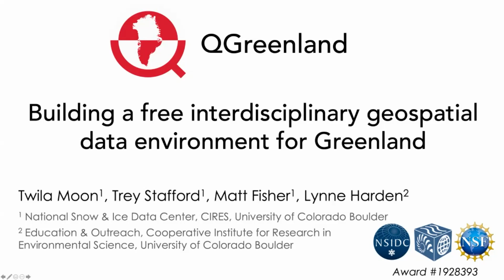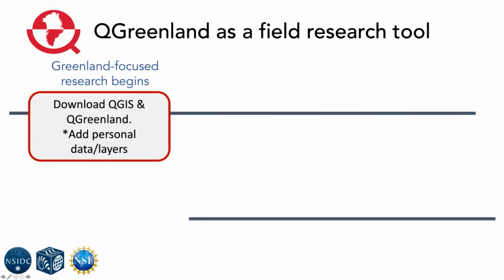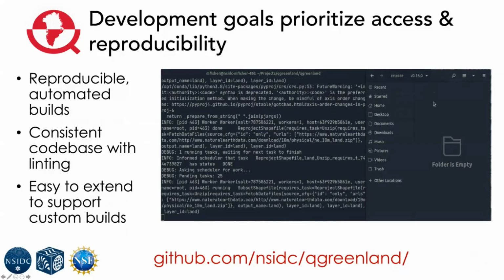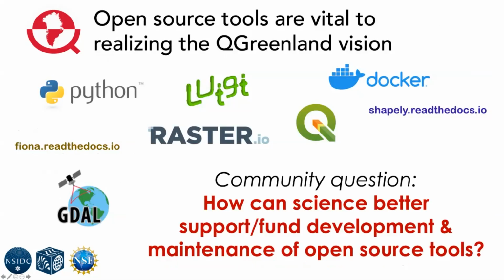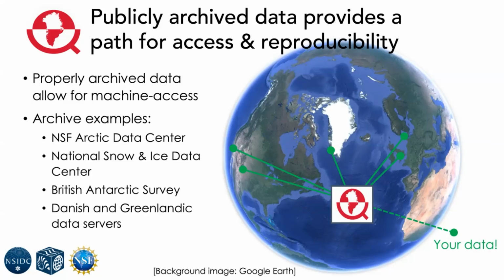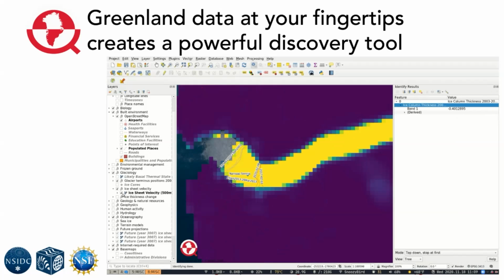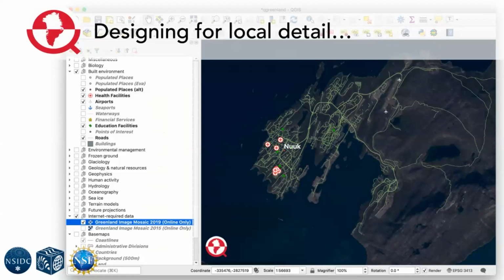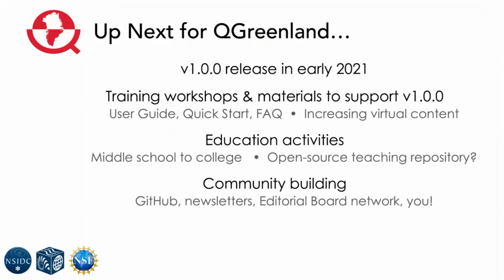AGU 2020 Presentation Recording (prelim)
This QGreenland video was recorded as a presentation for the 2020 American Geophysical Union Fall Meeting. The final version created by AGU will have subtitles, and will be linked here or at QGreenland.org.

Session: Developing Innovative Tools and Services to Enable Data Use Across Broad User Communities

Presentation Abstract

QGreenland: Building a free interdisciplinary geospatial data environment for Greenland

Twila Moon, Trey Stafford, Matt Fisher, Lynne Harden

Identifying, downloading, combining, and refining geospatial data often requires a significant time investment before a geoscientist can even begin the process of research and analysis. Interdisciplinary analysis is even more challenging given the difficulty in identifying and evaluating data outside one's domain of expertise. QGreenland, a new NSF EarthCube-funded project, is designed to remove these barriers for researchers and others involved in Greenland-focused exploration. QGreenland will be an open data Greenland GIS environment for use on the open source QGIS platform. Interdisciplinary data (e.g., biology, glaciology, infrastructure, etc.) is being curated by an international Editorial Board and developed into a unified, all-in-one GIS environment for fully offline or optional online use. While services and cloud technology are becoming more prominent, it is still important to produce tools for scenarios where bandwidth is limited or Internet access is completely unavailable – both common in Greenland - to assist broader user communities in discovering, visualizing, and analyzing Earth science data.  Multiple levels of data will provide flexibility based on interest and use, including 1) a fully downloadable base package ready for offline use, 2) select downloads with disciplinary and/or high-resolution data extension packages for more in-depth analysis, and 3) online-access-only data layers that facilitate connection to near-real-time or especially large datasets. A QGreenland beta version is now available for exploration and a version 1 is slated for release in late 2020, with at least two subsequent annual updates. QGreenland will also be supported by a suite of how-to and curriculum material for those interested in using it for education or decision making. Open science is an emphasis of QGreenland and we have established a fully open source system that can allow other groups to also create unique, independent data packages. The workflow could also be modified for creating custom GIS data packages for other regions. We look forward to sharing the tool and discussing development methods, and we encourage direct experimentation with the beta version available at QGreenland.org.